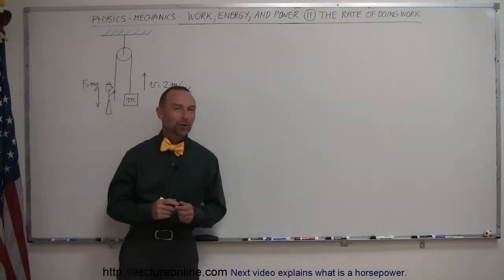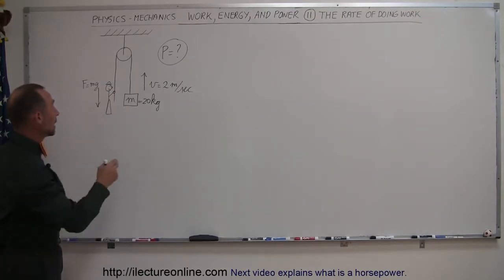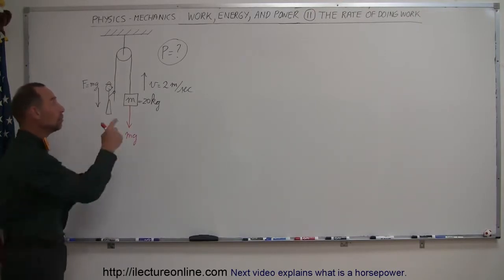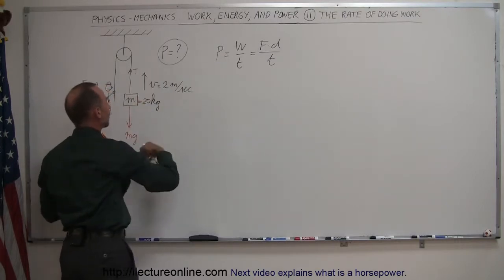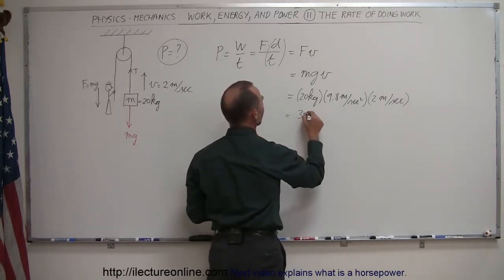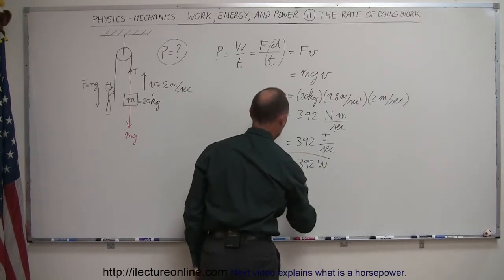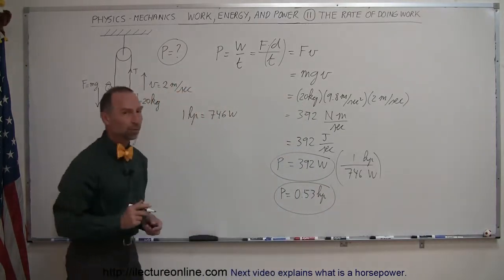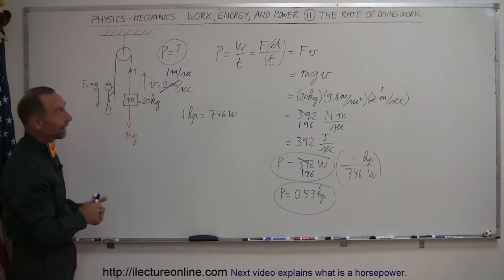Physics Mechanics Work, Energy, and Power 11 of 20 The Rate of Doing Work